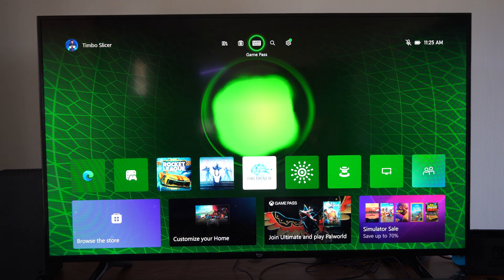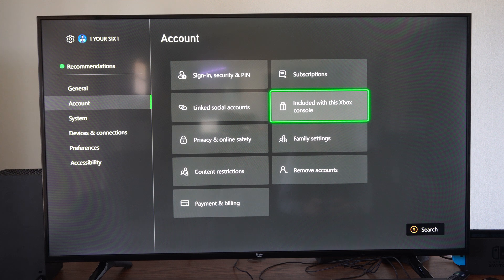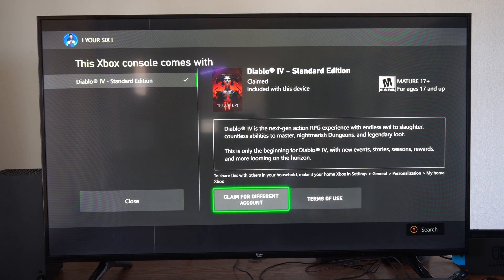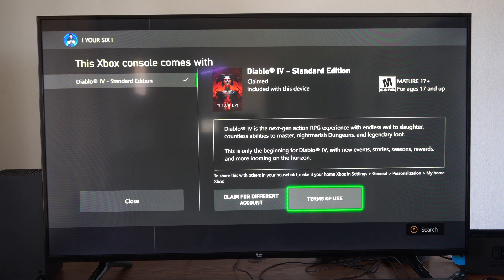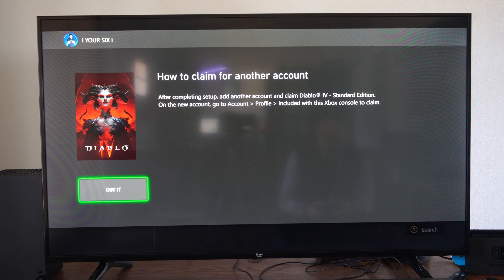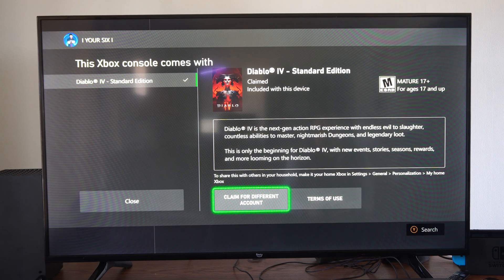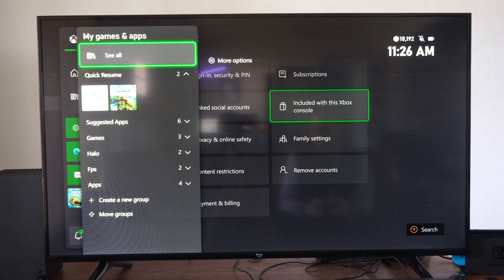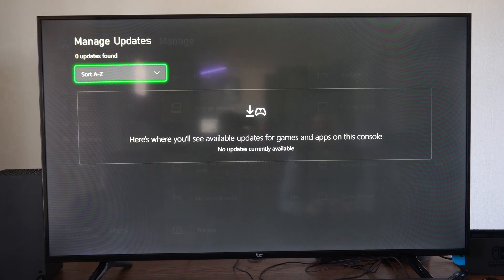How to Claim or Redeem Game that was Bundled with Xbox Series X (Included Game)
If you’ve recently purchased an Xbox Series X that included games or subscriptions, here’s how you can redeem them:

During Setup:
As you set up your new console, your Digital Direct offers will appear with the message “This Xbox console comes with,” followed by the content or subscription offer.

If you want to redeem immediately, select the “Claim it” button.
If you plan to redeem it later, choose “Decide later.”
Redeem Later:

Digital Direct offers remain on the console until they’re redeemed.
To redeem after setup:

Go to Settings - Account - Included with this Xbox to see an overview and the redemption status of any Digital Direct offers included with your console.

Alternatively, press the Xbox button to open the guide, then navigate to My games & apps - See all - Full library. Look under the relevant subscription type for any included offers.
If you still don’t see your Digital Direct offers, try refreshing them:
Go to Settings - Account - Sign-in, security & PIN.
Press these controller buttons in order: Left bumper, Right bumper, Left trigger, X button.

Finally, press the Xbox button, open the Guide, highlight Settings, press the Menu button, and select Quit.
Now go to Settings- Account - Included with this Xbox to view all currently available offers.

Important Notes:
Redeem your offers promptly, as anyone signing in to your console can redeem them.

Once redeemed, digital offers are not transferable.
For Windows devices, if you purchased a Windows device with Xbox games or PC Game Pass, follow these steps:

Select the Microsoft Store icon on the taskbar or search for “Microsoft Store.”

In the left pane, choose Library.
Under the Included with device tab, you’ll find the Digital Direct games or subscriptions included with your Windows device.

Select a game or subscription, sign in to your Microsoft account (if needed), and either claim the offer or wait for the download to finish.
Enjoy your gaming experience! 🎮👾